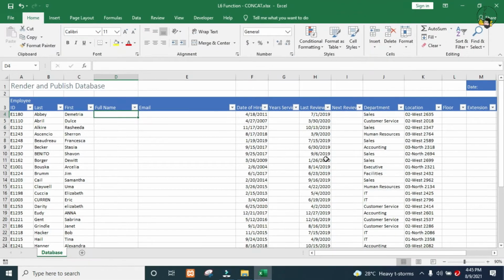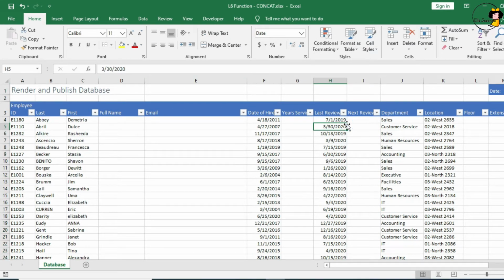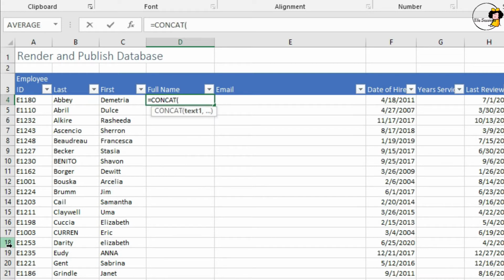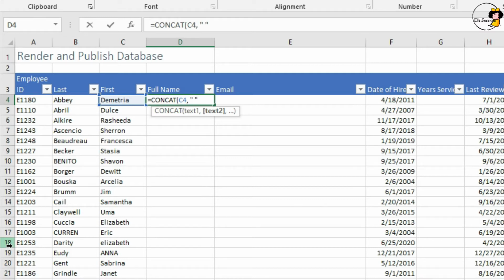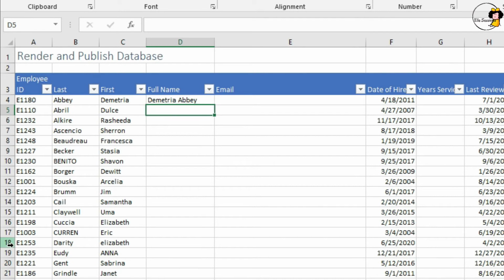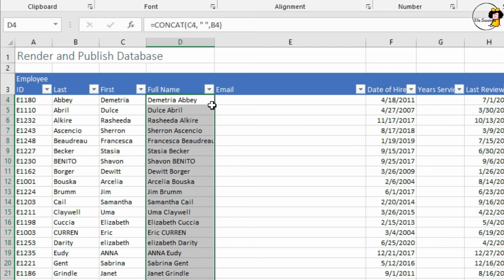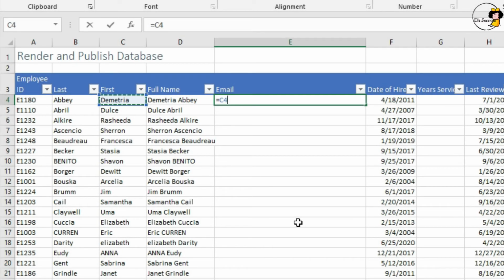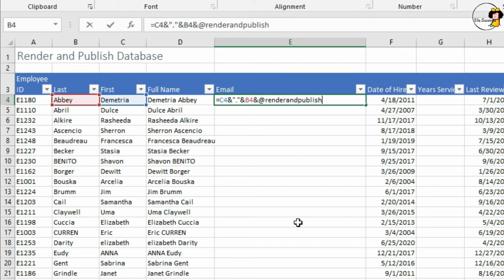How to use CONCAT function in Excel | Excel Tips & Tricks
In this video I’ll show you the step by step process on how we can combine text from two or more cells into once cell using the CONCAT function & the ampersand sign. CONCAT is the newer version of CONCATENATE function which became available in the Office 365 version of Excel.